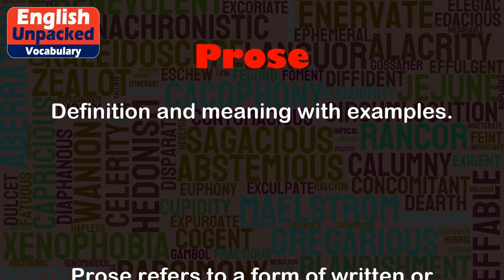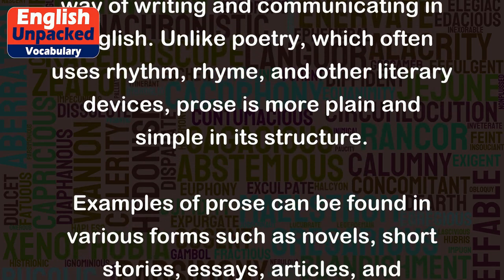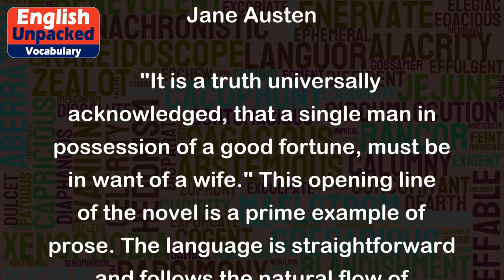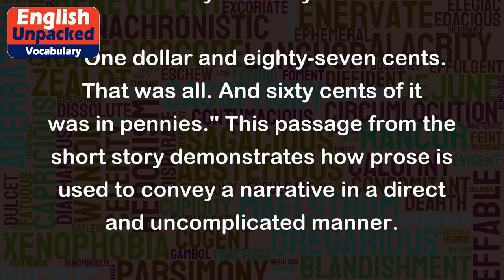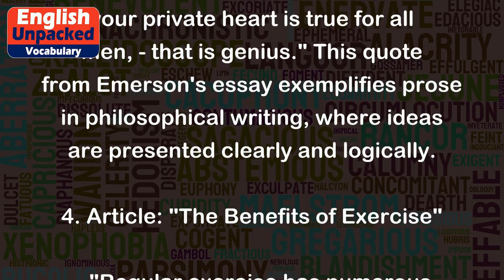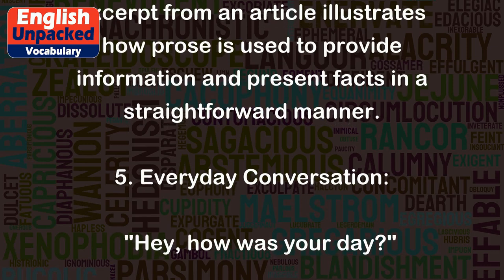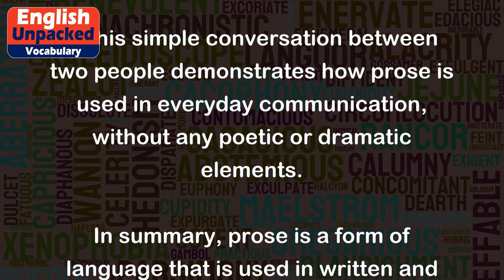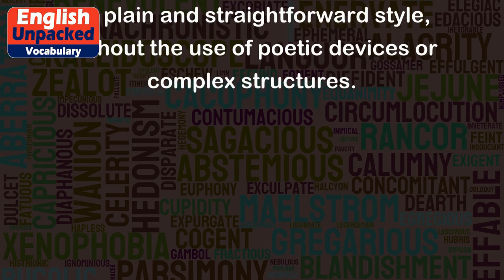Prose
Prose refers to a form of written or spoken language that follows the natural flow of conversation. It is the most common and straightforward way of writing and communicating in English. Unlike poetry, which often uses rhythm, rhyme, and other literary devices, prose is more plain and simple in its structure.
Examples of prose can be found in various forms such as novels, short stories, essays, articles, and everyday conversations. Let's explore a few examples:
1. Novel: "Pride and Prejudice" by Jane Austen
   "It is a truth universally acknowledged, that a single man in possession of a good fortune, must be in want of a wife." This opening line of the novel is a prime example of prose. The language is straightforward and follows the natural flow of conversation.
2. Short Story: "The Gift of the Magi" by O. Henry
   "One dollar and eighty-seven cents. That was all. And sixty cents of it was in pennies." This passage from the short story demonstrates how prose is used to convey a narrative in a direct and uncomplicated manner.
3. Essay: "Self-Reliance" by Ralph Waldo Emerson
   "To believe your own thought, to believe that what is true for you in your private heart is true for all men, - that is genius." This quote from Emerson's essay exemplifies prose in philosophical writing, where ideas are presented clearly and logically.
4. Article: "The Benefits of Exercise"
   "Regular exercise has numerous benefits for both physical and mental health. It can improve cardiovascular fitness, strengthen muscles, reduce stress, and enhance mood." This excerpt from an article illustrates how prose is used to provide information and present facts in a straightforward manner.
5. Everyday Conversation:
   "Hey, how was your day?"
   "I had a great day at work. The meeting went well, and I finished a project ahead of schedule."
   This simple conversation between two people demonstrates how prose is used in everyday communication, without any poetic or dramatic elements.
In summary, prose is a form of language that is used in written and spoken communication to convey information, tell stories, express ideas, and engage in everyday conversations. It is characterized by its plain and straightforward style, without the use of poetic devices or complex structures.